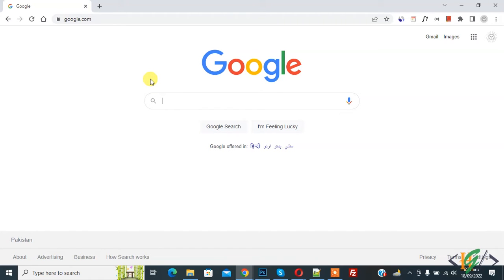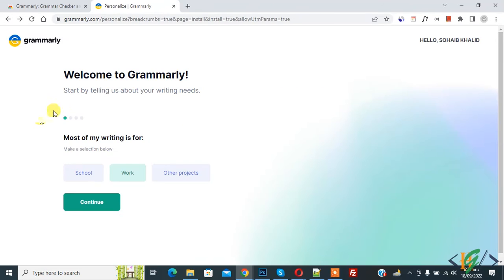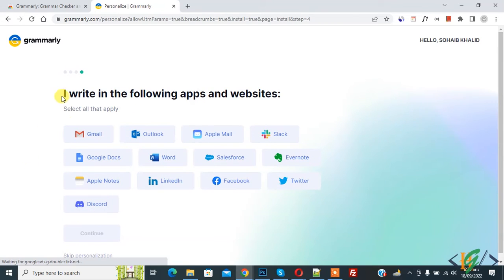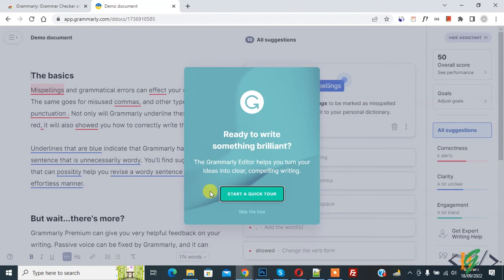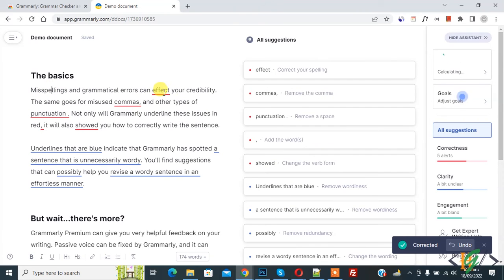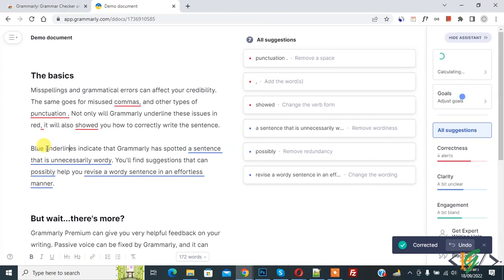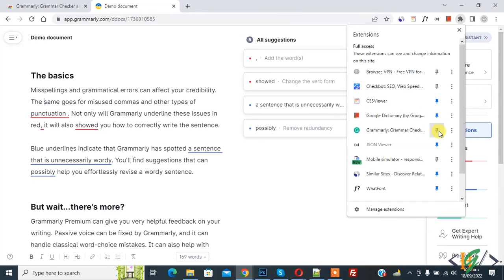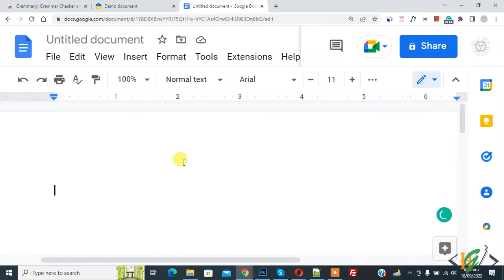How to Add Grammarly Extension on Google Chrome | Grammar Checker | Phrase | Synonyms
In this google chrome tutorial for beginners you will learn how to use Grammarly: Grammar Checker and Writing App extensions in google chrome web browser. You can improve your english writing skills also through grammarly.
Grammarly Functionalities:
1- Check for Writing Suggestions on Google Docs
2- Show Definitions and Synonym via double click on all sites
3- Correct Spelling Automatically
4- Show Phrasal Predictions / Rephrase the Phrase
5- Show emoji for detected tones